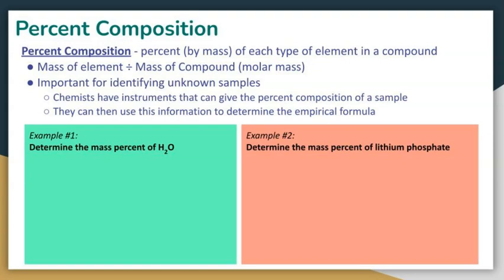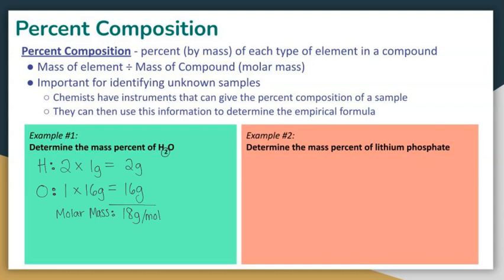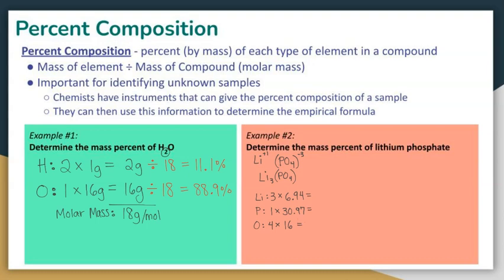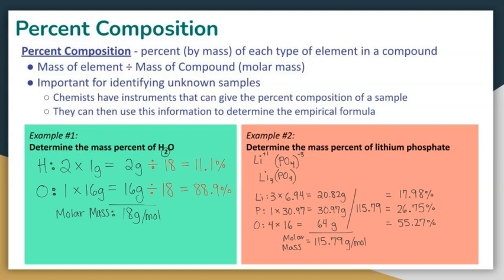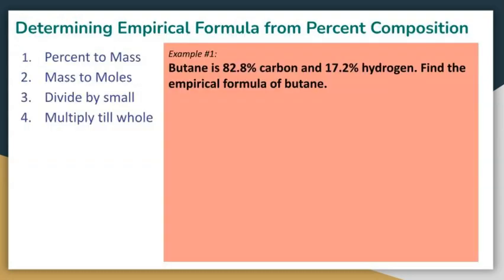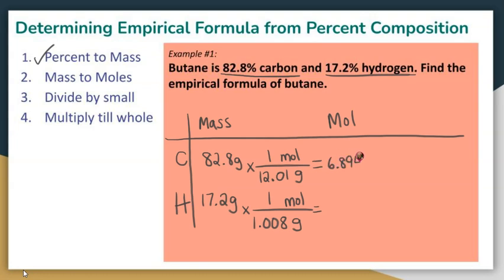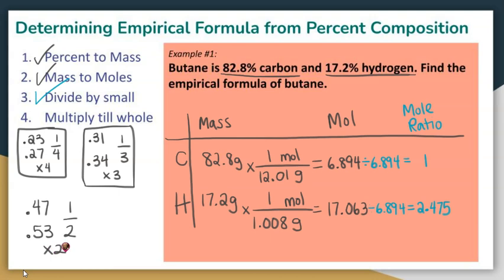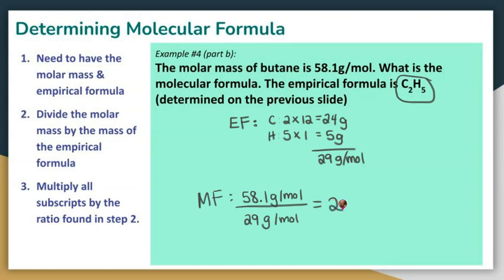Percent Composition, Empirical and Molecular Formula Notes